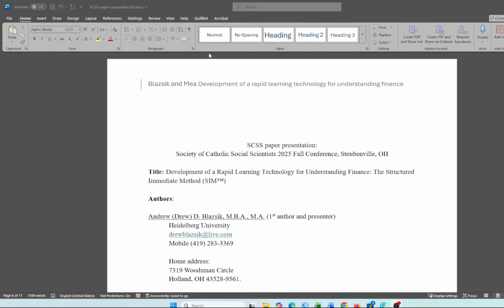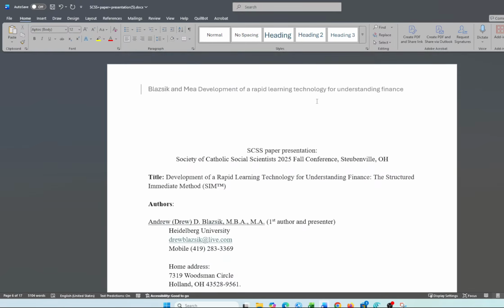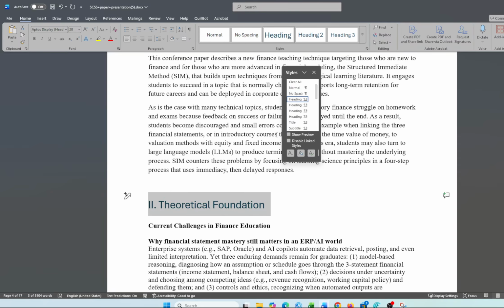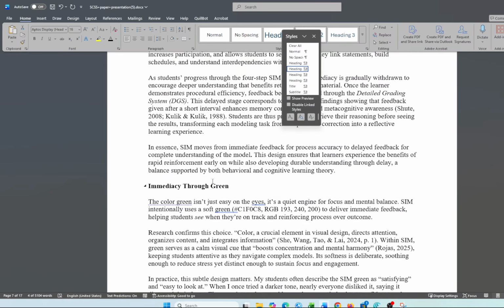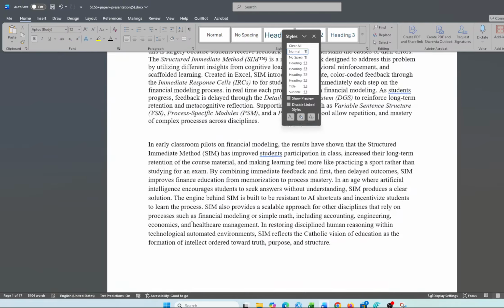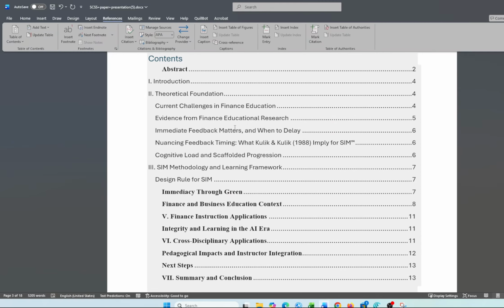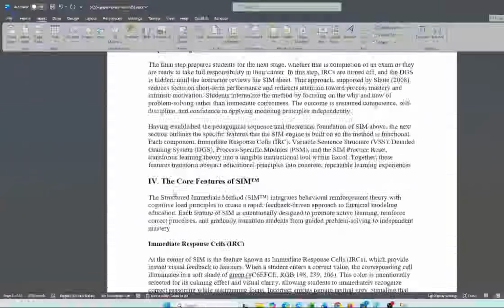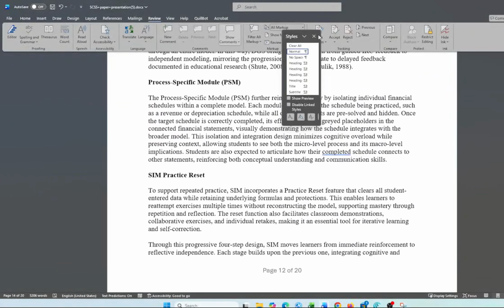Table of Contents & Finalizing your Report